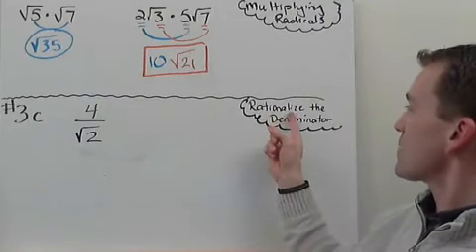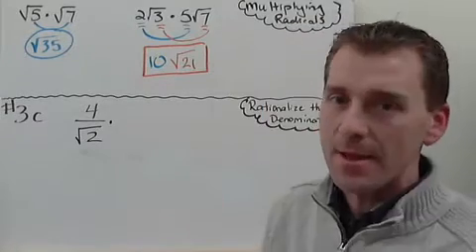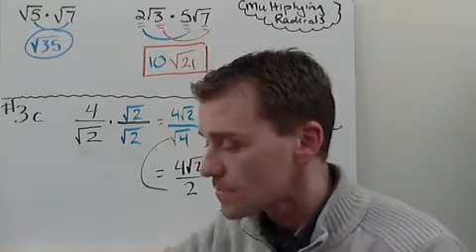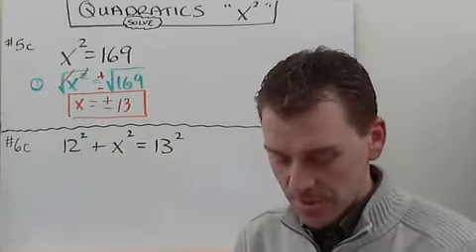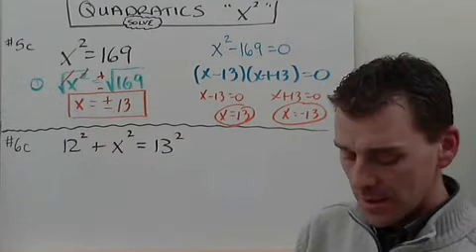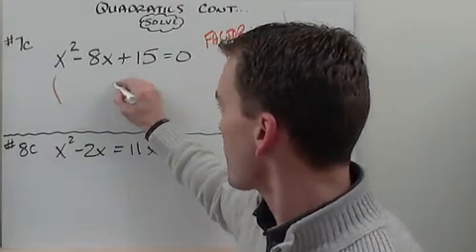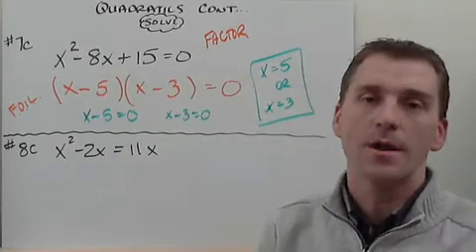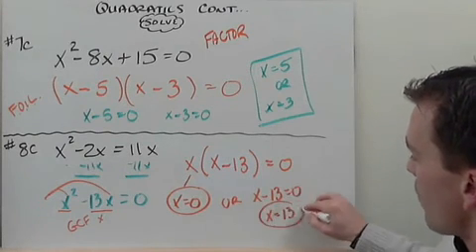9.1 Part 2 -- Review of Radicals and Quadratics